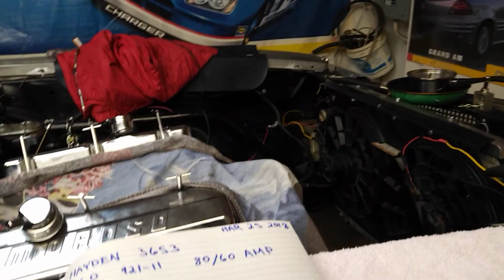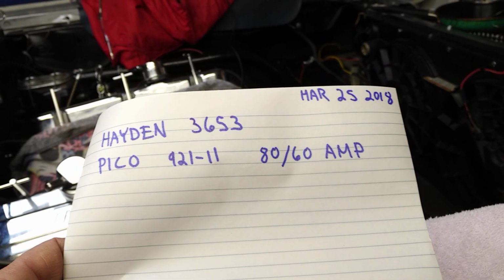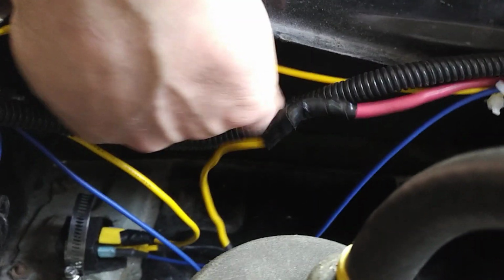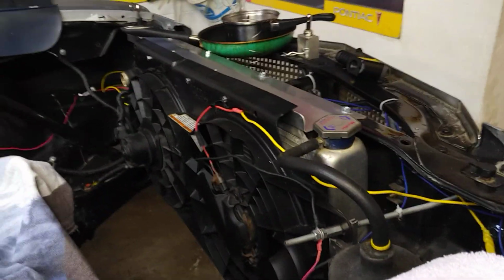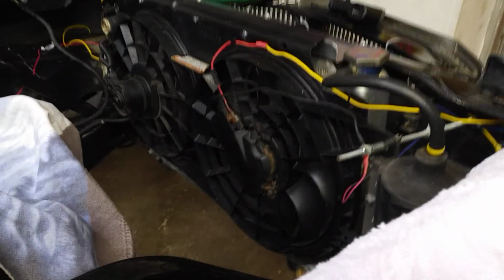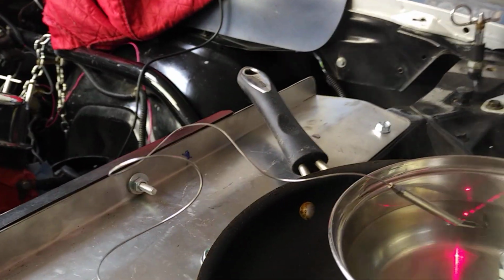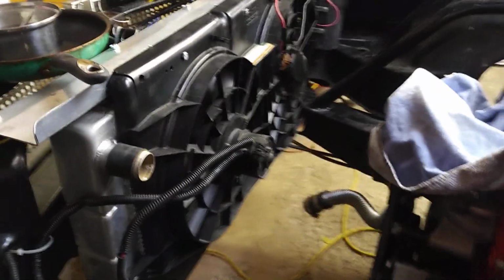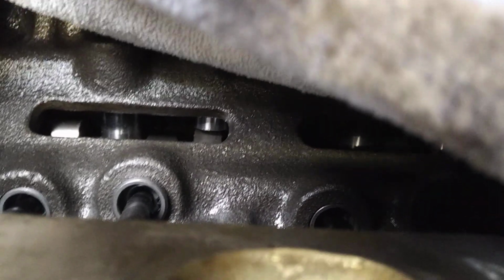Hayden 3653 electric fan controller install on Windstar fan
Hello you tube, I just wanted to show how I installed my Hayden fan controller and the relay. The part #'s are Hayden 3653 and the Pico link is . Hopefully this vid can be helpful to people...also lookup Dave Barton for wiring diagrams etc